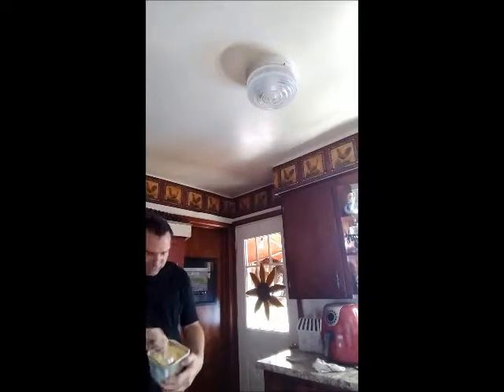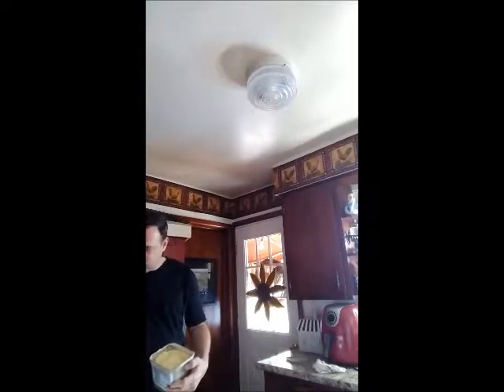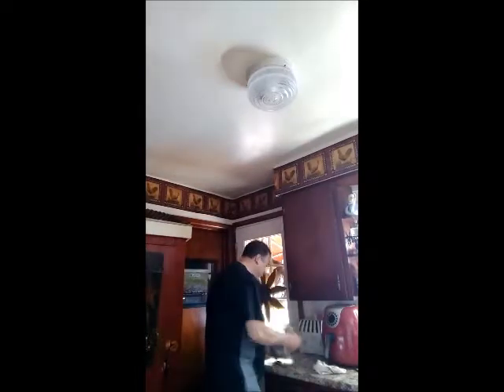Cooking With CoachD Cube Steak Meal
Cooking With CoachD A Delicious Cube Steak Meal
This is a fun cooking video of CoachDavidLubin cooking a tasty